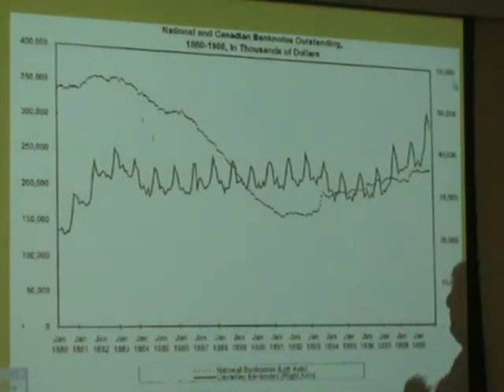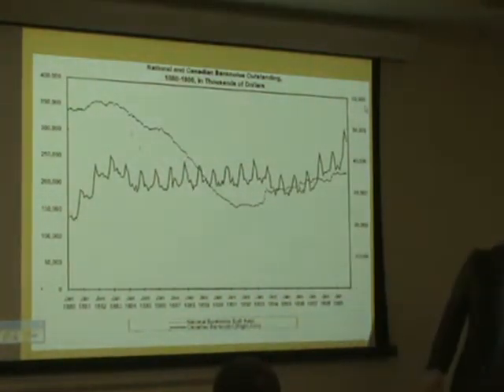George Selgin for Free Banking Part 6